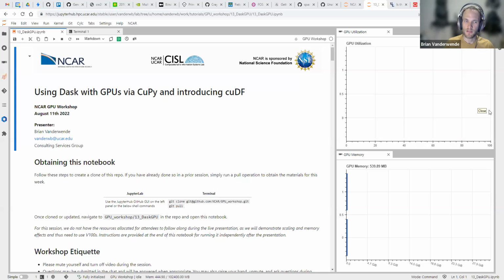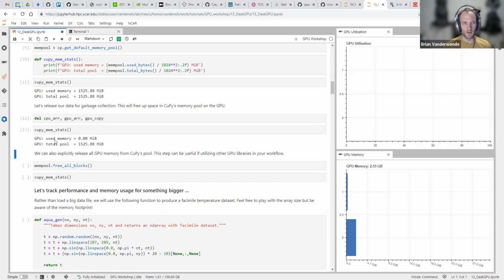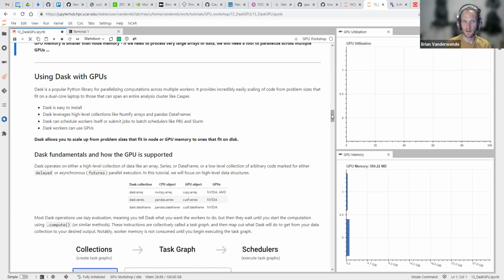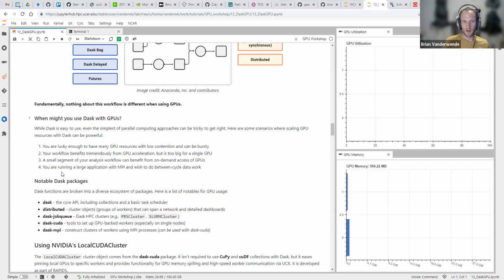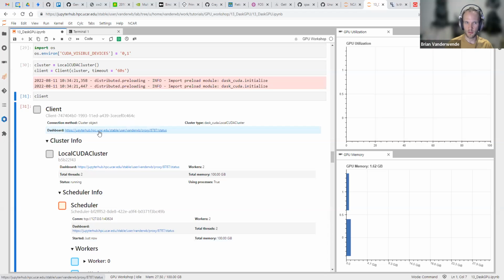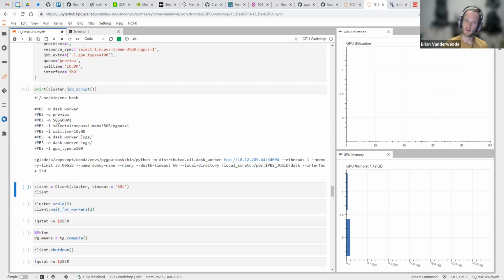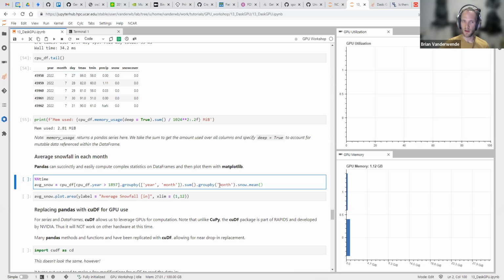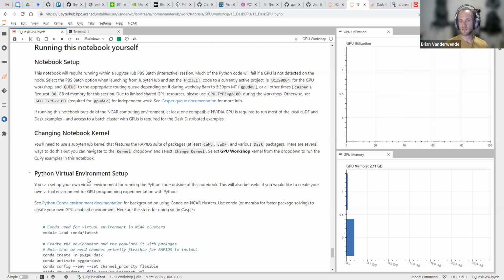GPU Series: Multiple GPUs in Python with Dask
Another session in a series of tutorials for the NCAR and university research communities.